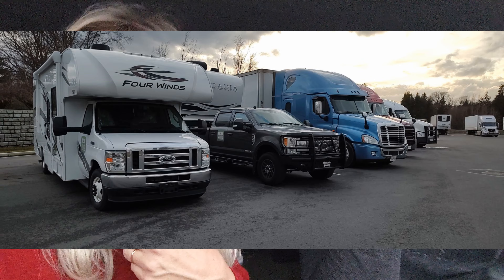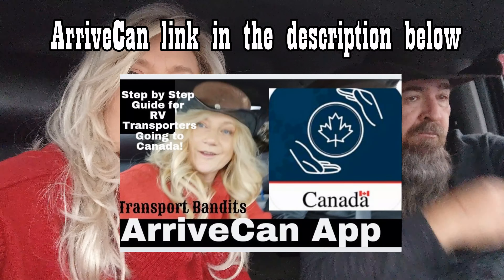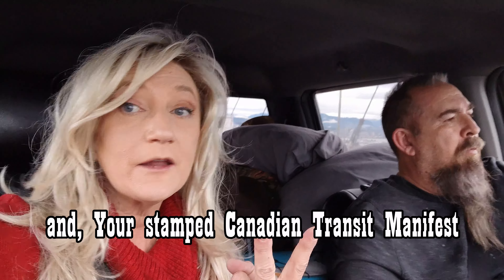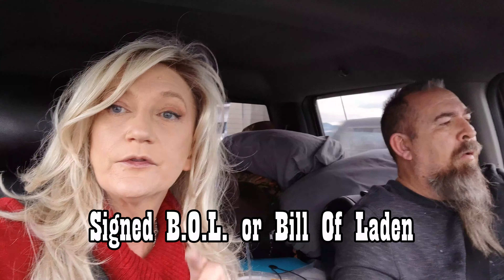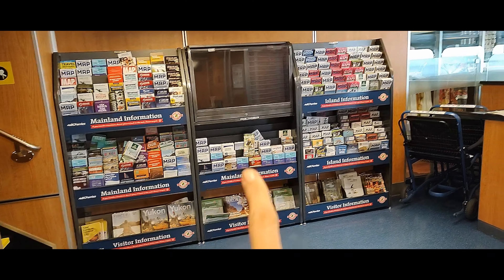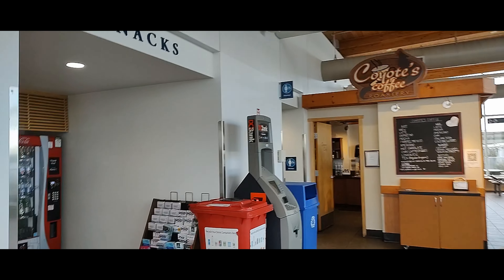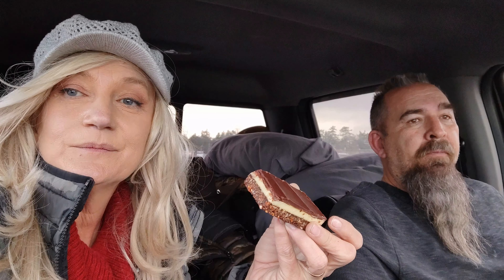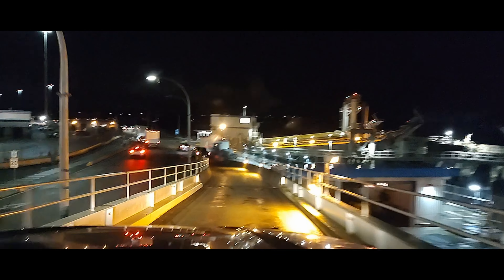Part 4: Rates x Miles - Fuel = Profit/ The BC Ferry/ RV Transport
In Part 4 of 10k in 10 days, the Transport Bandits are taking the BC Ferry to Vancouver Island to deliver Jeff's unit and tell you the rates x miles - fuel  to = profit in RV transport. Join the Transport Bandits as they take the beautiful BC Ferry ride in part 4 of making 10k in 10 days in rv transport
and break down the figures with the rates x the miles - the fuel to = their profit.

Call Synergy RV Transport today! Tell them the Transport Bandits sent you!

If applying at Synergy RV Transport, Please use us for a referral!
"Transport  Bandits" or
Jeff Arnold: driver, 5219
Cheryll Arnold: driver,  5228

"We Are The Fun Side of RV Transport!"